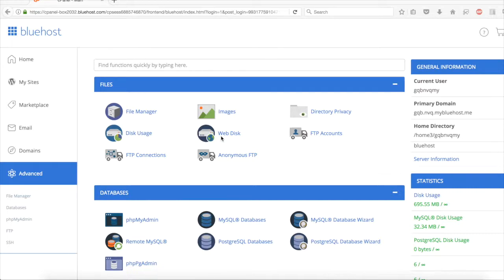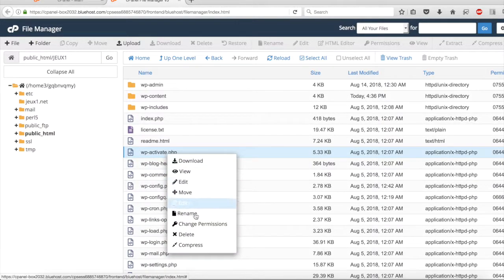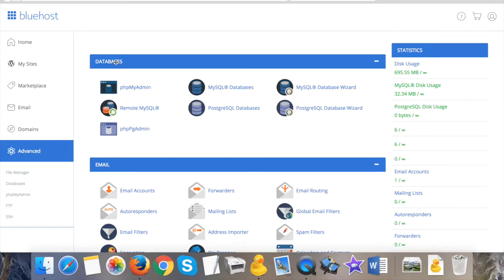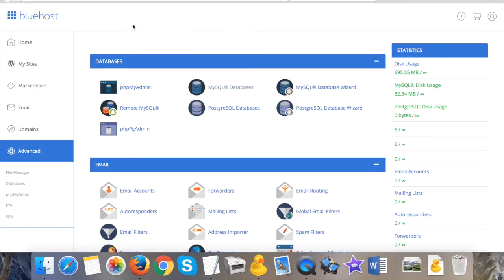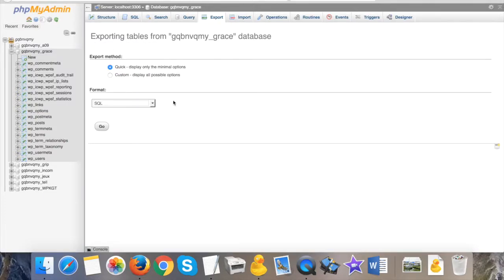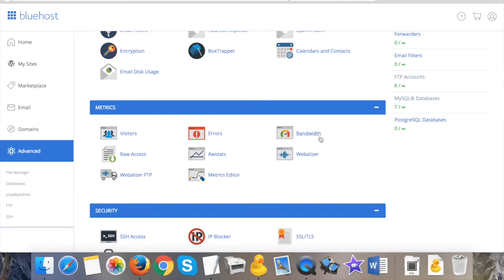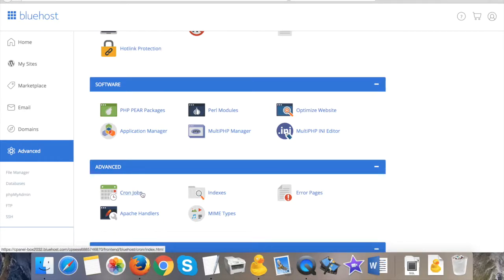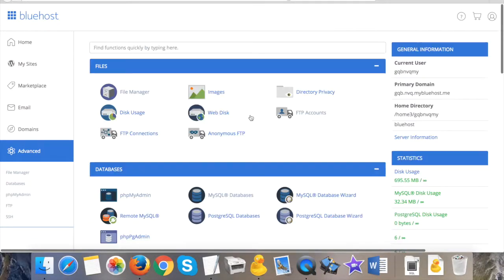CPANEL For Beginners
CPANEL also referred to as control panel, is on of the most used control panels in web hosting. If you are getting your own server to host a website, more than likely you’d be using CPANEL to manage all of your sites and file manager.
This video is a quick tutorial of CPANEL. It takes you around the main page and some of the functions that you would typically use when hosting your website. Nothing complicated, but a very intuitive and easy to use platform. Some of the functions of CPANEL I talked about in the video are:

File Manger: CPANEL has a built in file management system. This window allows you to upload, download or edit files right from your desktop

FTP Accounts: Here you can create all the FTP accounts or users to have access to the files on your server. This functions allows you to use a third party application like filezilla windows or cyberduck on mac, to upload and edit files for your website

MYSQL Database: This function give you the ability to create databases for php scripts. In doing so, you will create a database, and then a user to handle that database. Then you would set permissions for that user to access and handle the database.

PHPMYADMIN: This function allows you to import and export or create tables for your database(s) that you created.

There is a lot more to CPANEL, but these are some of the basic functions that you’ll need to learn at some point. Hope this video helps.